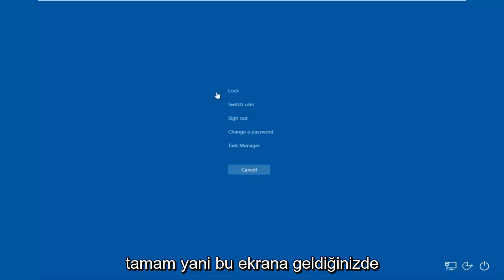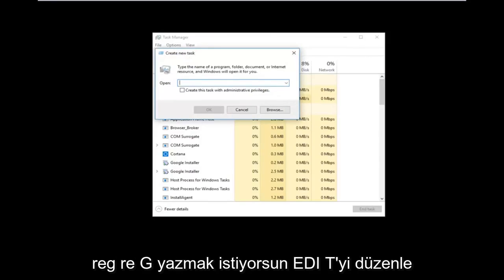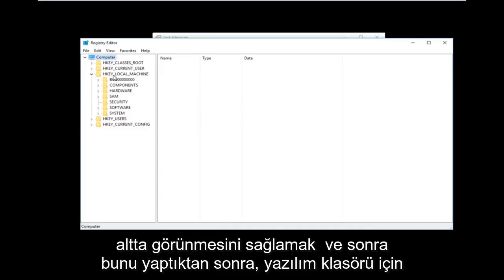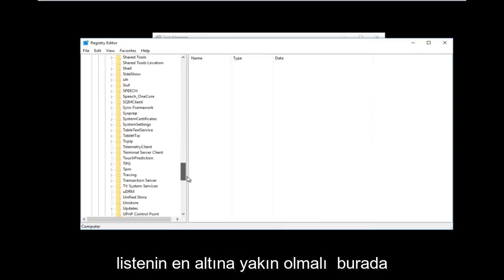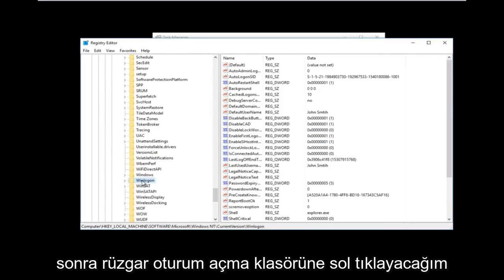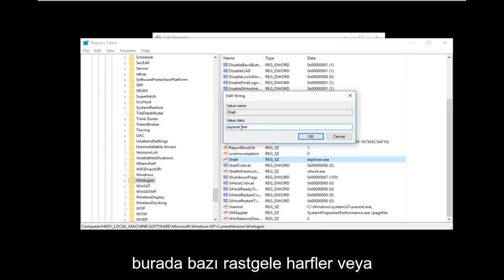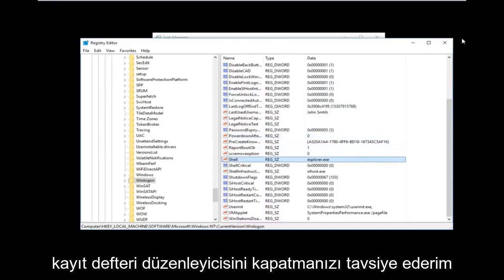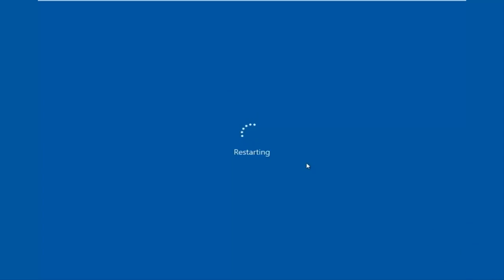Çözüldü: Güncellemeden sonra imleçli Windows 11/10 siyah ekranı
Siyah ekranı düzeltin Windows 10 ve Windows 11. Windows cihazınızda bilgisayarda oturum açtıktan sonra imleçle boş veya siyah ekran nasıl düzeltilir.

Alternatif Çözüm:

Ctrl+ shift+Esc -File- Run New görev-type services.msc altındaki kutuyu işaretleyin ve tamam'a tıklayın
Listede çift tıklayın
AppReadiness - başlangıç ​​türü altında devre dışı seç-uygula -ok
Bilgisayarı yeniden başlatın ve sorun kalıcı olarak çözülecektir.

Bu eğitim, bir Windows 10 bilgisayarında gerçekleştirilmiştir. Bu, Windows 7, Windows 8, Windows 8.1, Windows 10 veya Windows 11 işletim sistemlerini (Dell, HP, Acer, Asus, Toshiba, Lenovo, Samsung vb.) çalıştıran tüm büyük bilgisayar üreticileriyle çalışacaktır.

Bu öğreticide ele alınan sorunlar:
Windows 7'ye giriş yaptıktan sonra siyah ekran
imleç Windows 7 ile siyah ekran
başlangıçta imleçle siyah ekran düzeltmesi
imleç Windows 8 ile siyah ekran
oturum açma düzeltmesinden önce imleç Windows 7 ile siyah ekran
imleç düzeltmeli siyah ekran
oturum açmadan önce imleç Windows 10 ile siyah ekran
imleç Windows 10 ile siyah ekran
Windows 10'a giriş yaptıktan sonra imleç ile siyah ekran
Windows 7'ye giriş yapmadan önce imleç ile siyah ekran
Windows 10'a giriş yapmadan önce imleç ile siyah ekran

Windows 10'da siyah ekran sorunu genellikle bir yükseltmeden sonra veya otomatik bir Windows Update sisteminize güncellemeler yüklediğinde ortaya çıkar. Bu siyah ekran büyük olasılıkla bir donanım (GPU) sorunu olduğundan, tanılamak ve düzeltmek için çeşitli ayarları değerlendirmemiz ve sorun gidermemiz gerekecek.